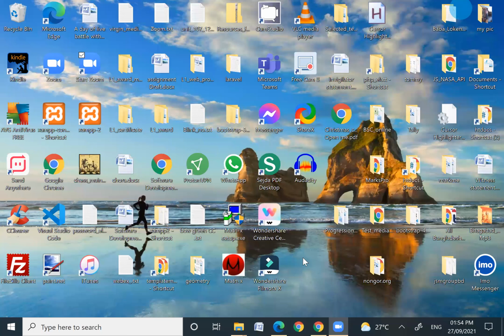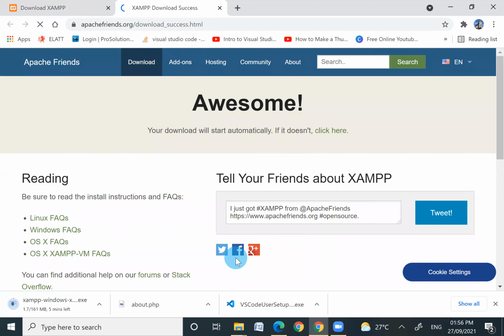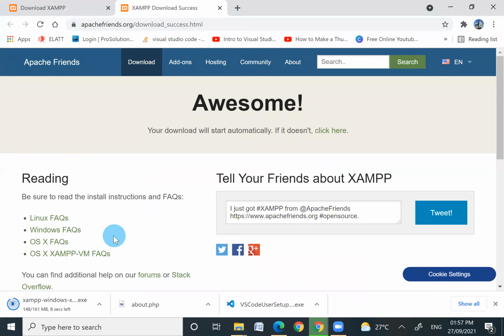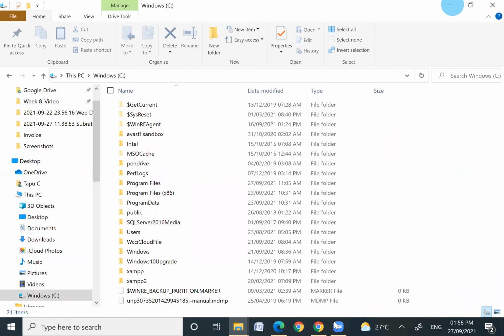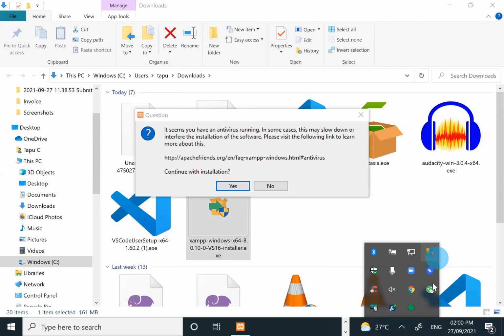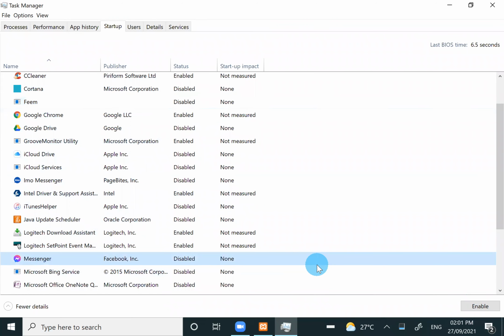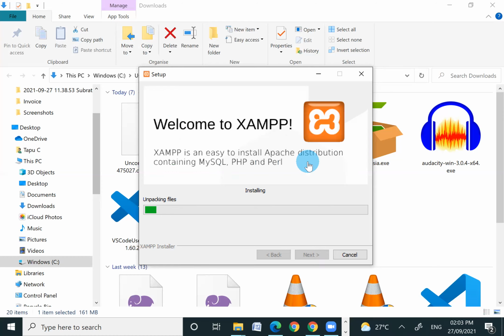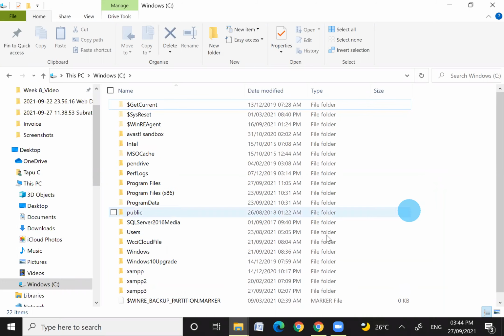How to install XAMPP for Localhost Web Server.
How to install XAMPP for Localhost Web Server (Backend development with PHP & MySQL)